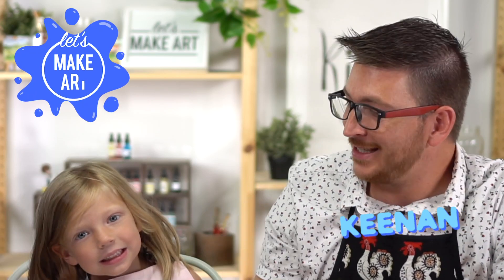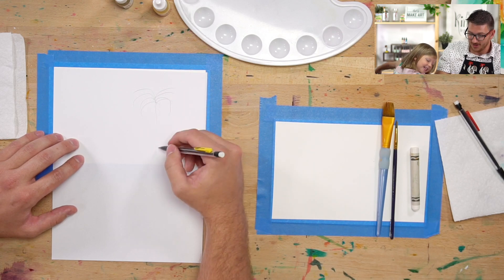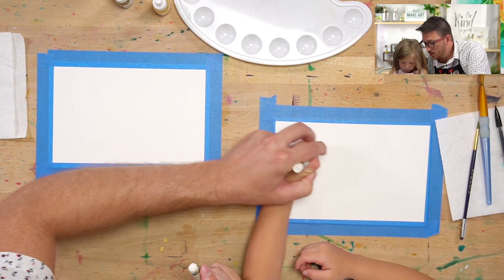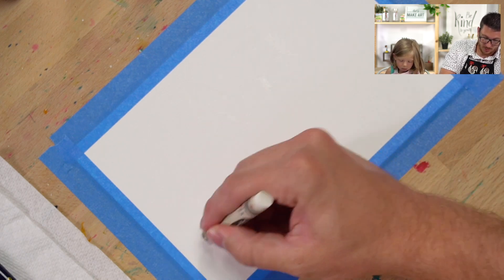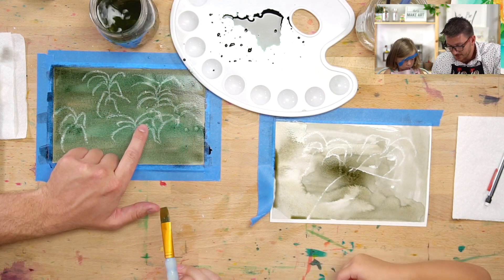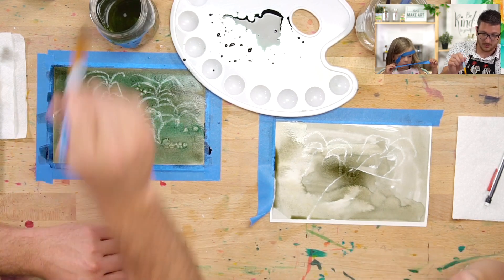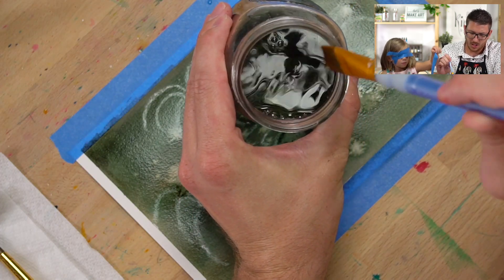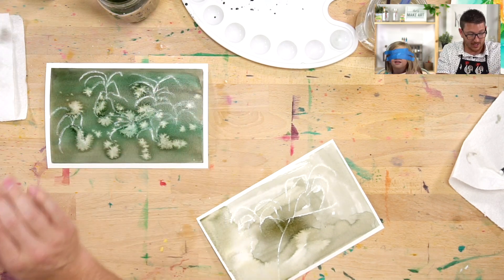Coloring with Keenan Fireworks DIY Art Activity for Kids 💥(Fourth of July Arts & Crafts for Kids!)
Join Keenan as he teaches a fun and festive Fourth of July kids art activity! Grab a magic white crayon and draw in some fireworks that will magically appear once you add watercolor paint!

Be sure and tune in every Friday for a brand new kids art lesson taught by Nicole Miyuki!